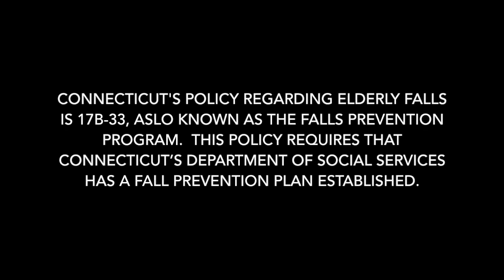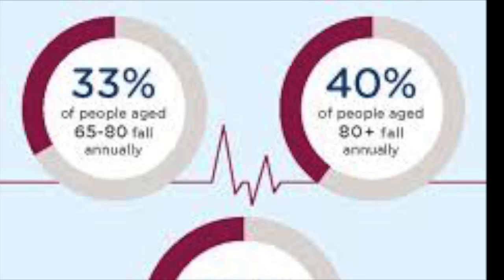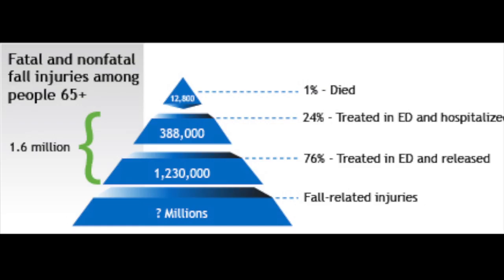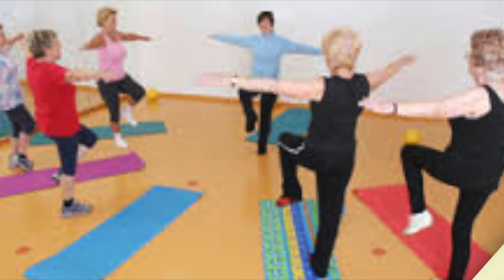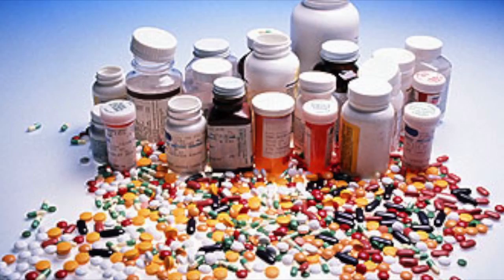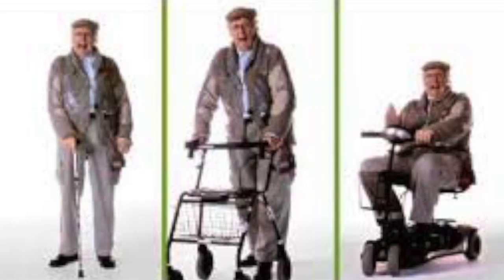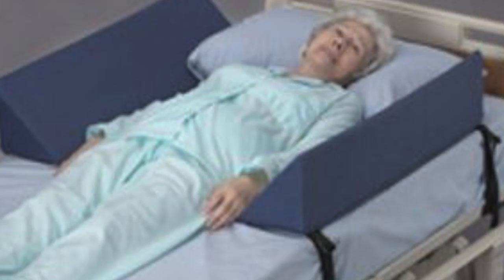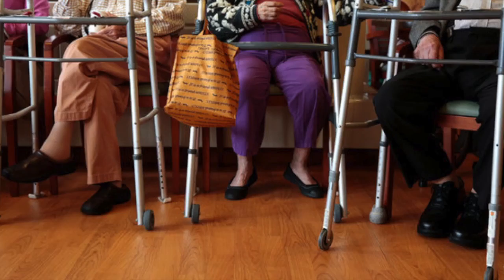My Movie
Social Gerontology Project